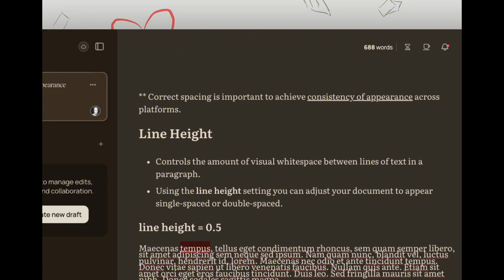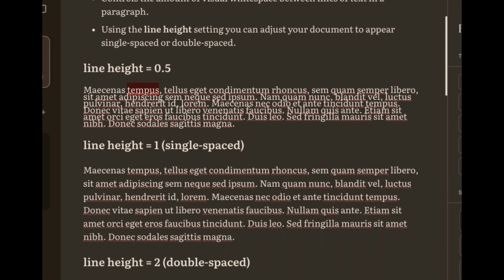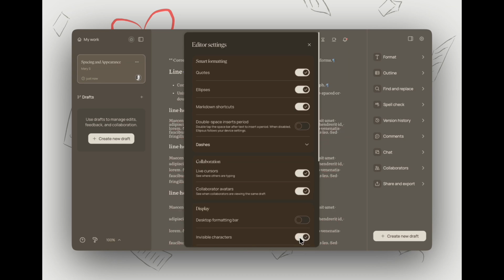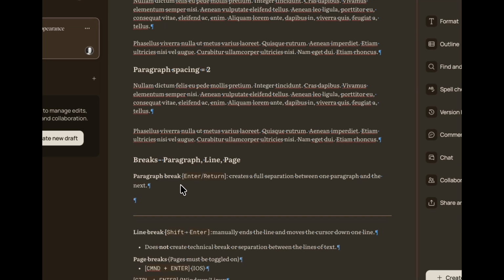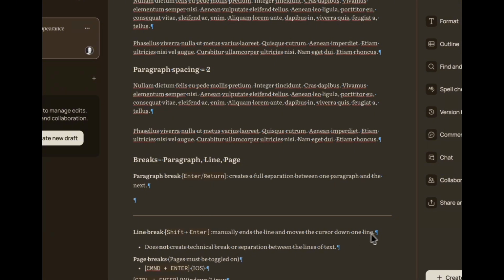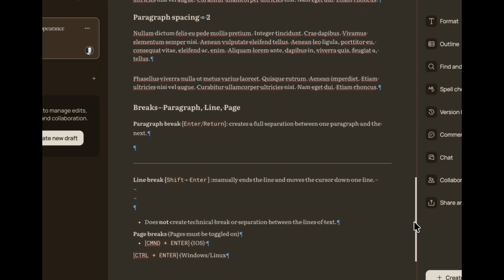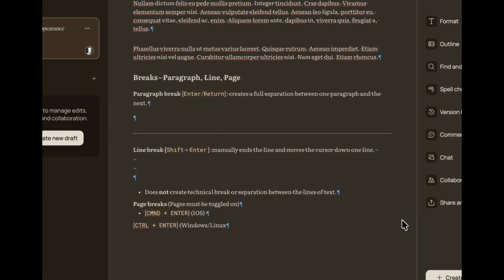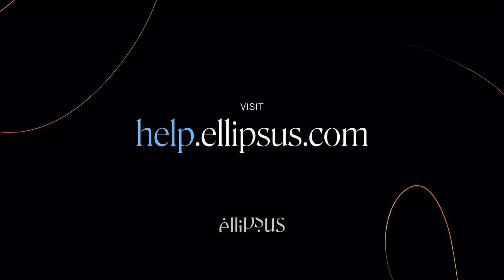Spacing and Appearance -- learn about line and paragraph spacing on Ellipsus!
This tutorial covers spacing settings in Ellipsus. Let your doc look its best!